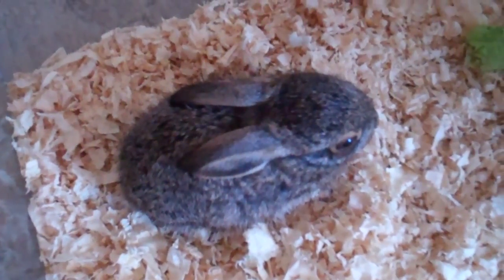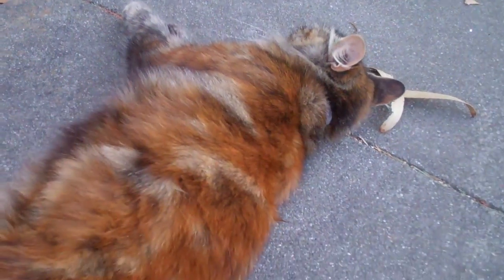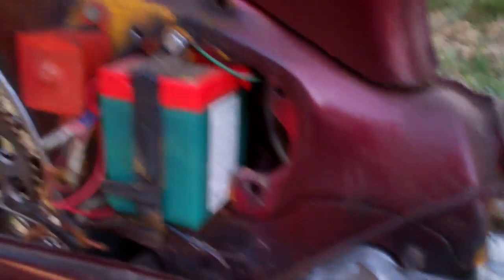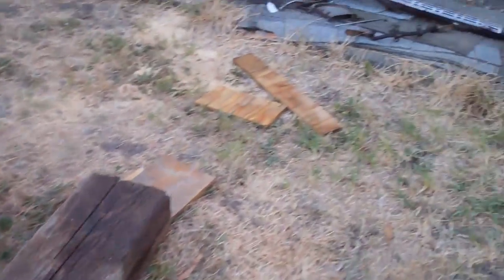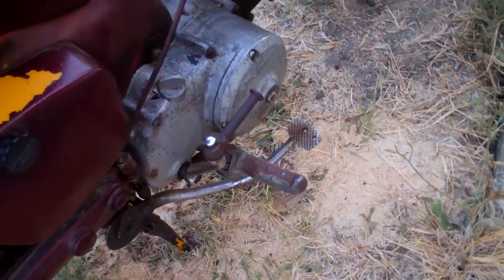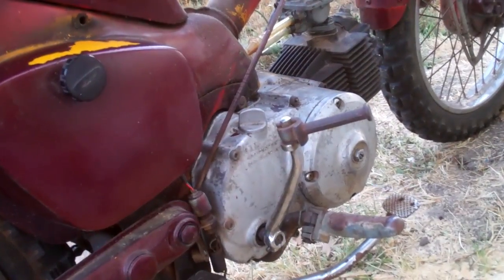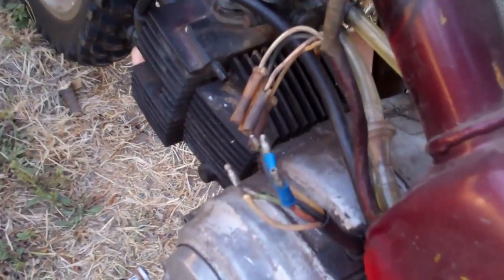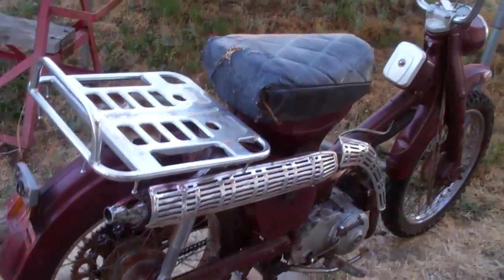[385] Working on the CT200 - 2011-09-07